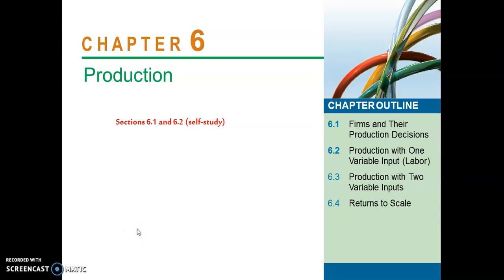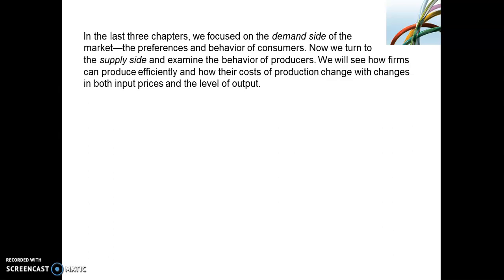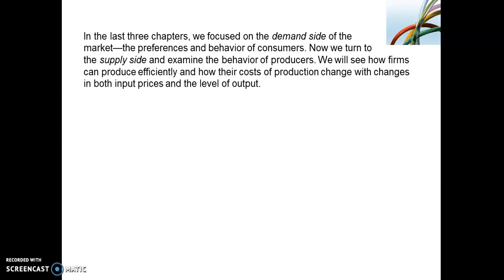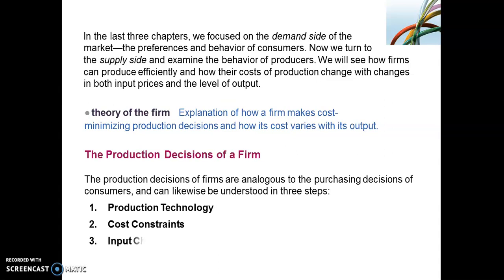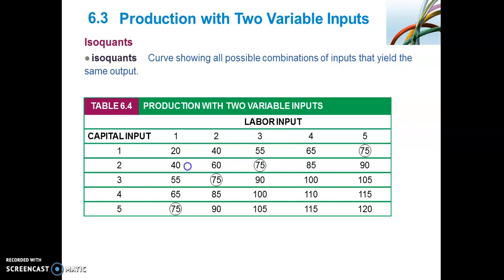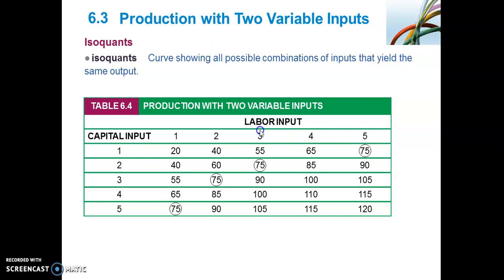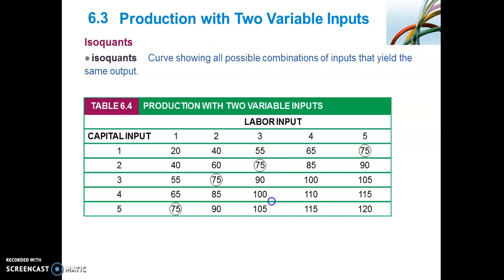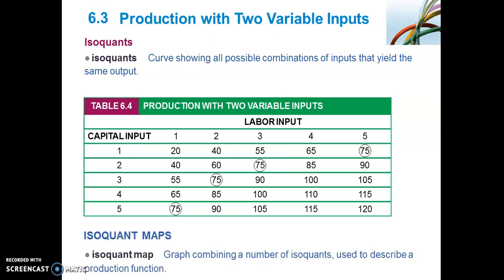ECO231 Chapter 06 Part A